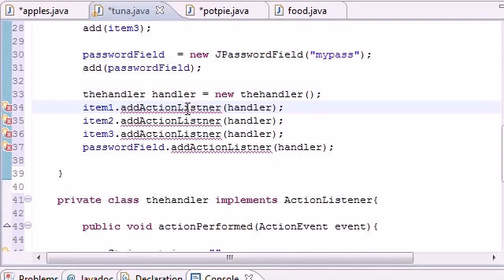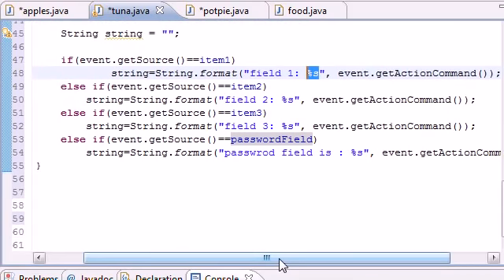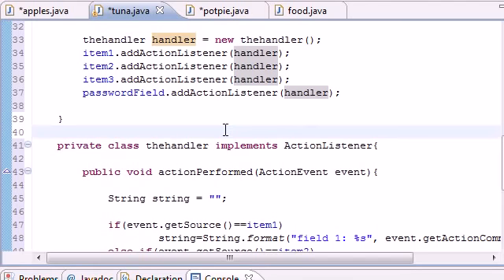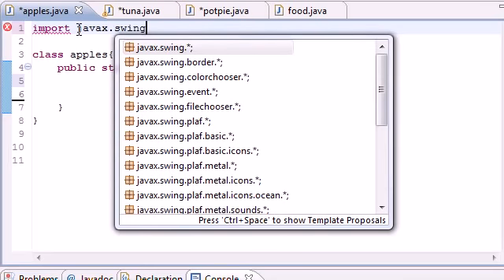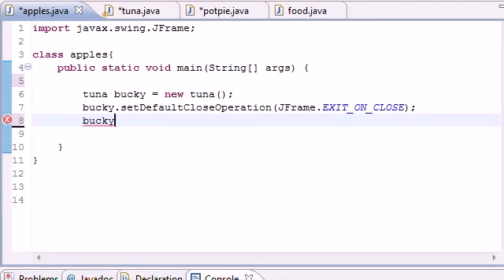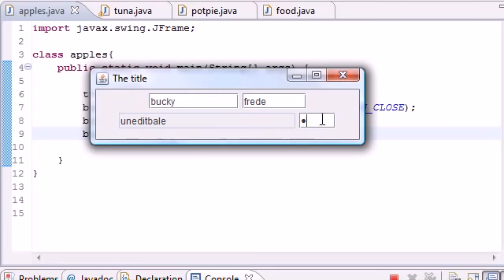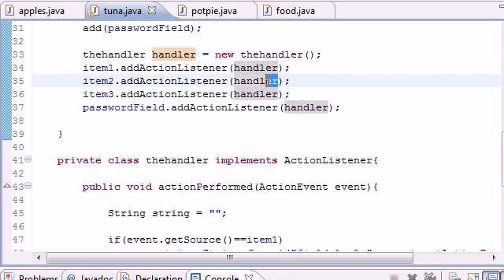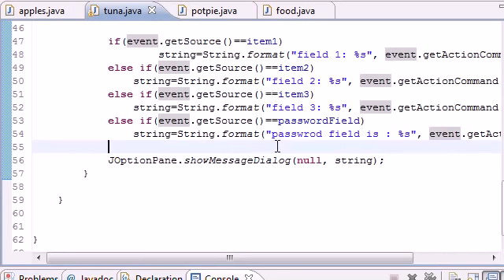Java Programming Tutorial - 54 - Event Handler Program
We finish the event handler GUI int his program and run the baby!